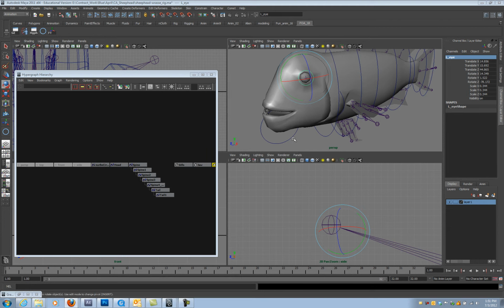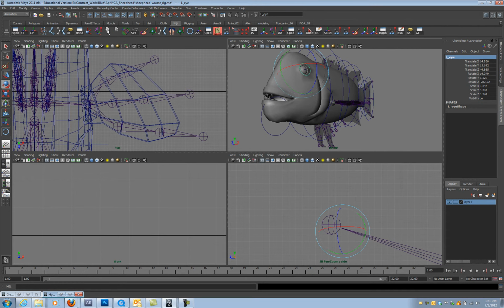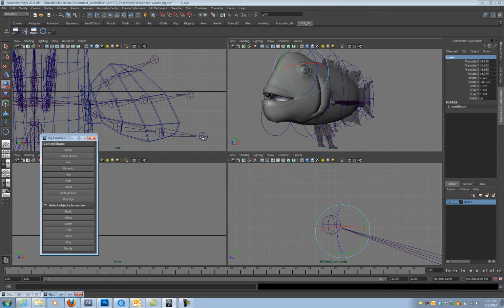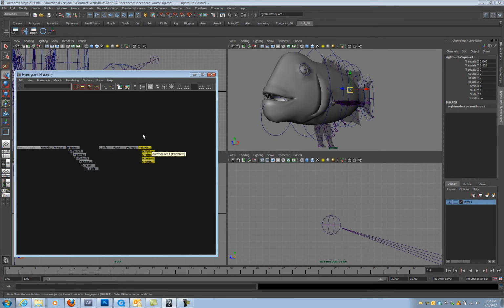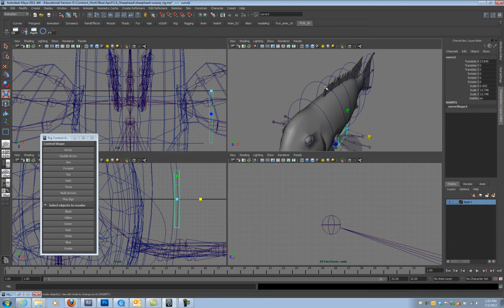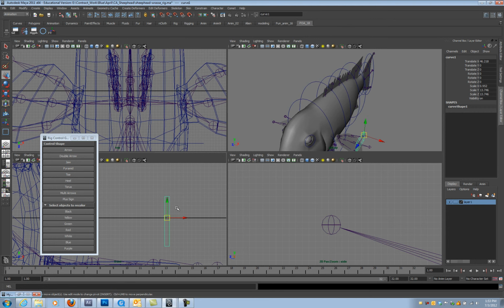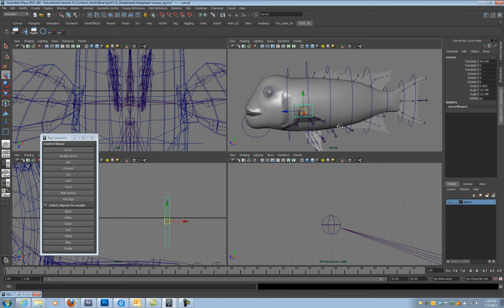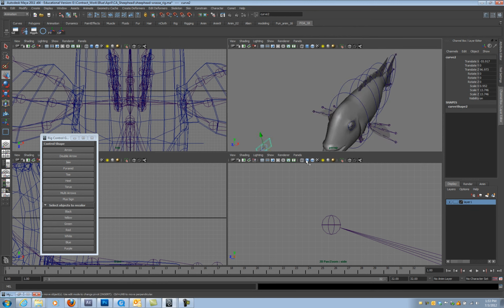03 Quick Rig Box Ctrls